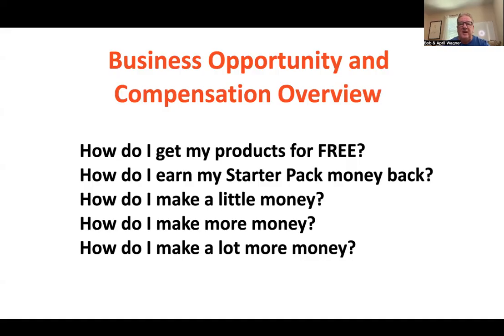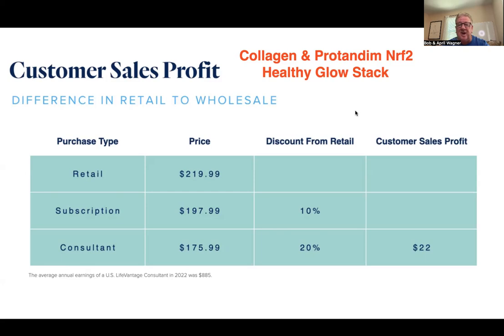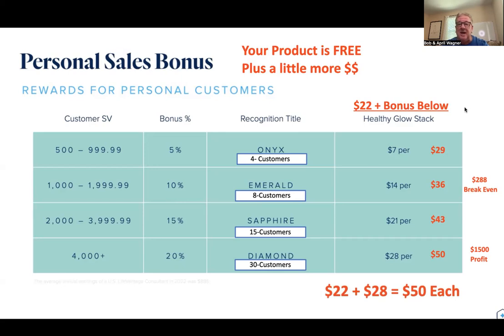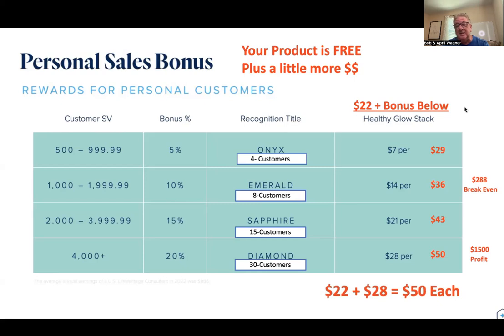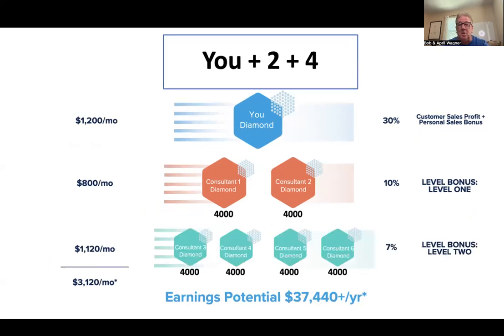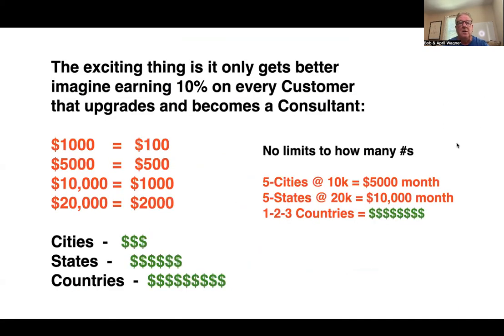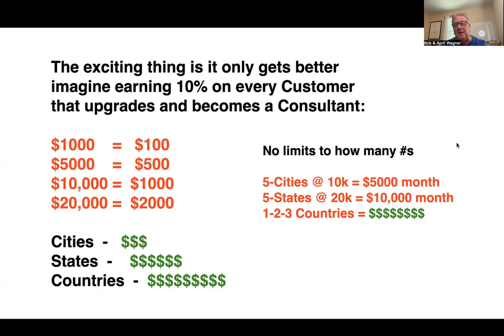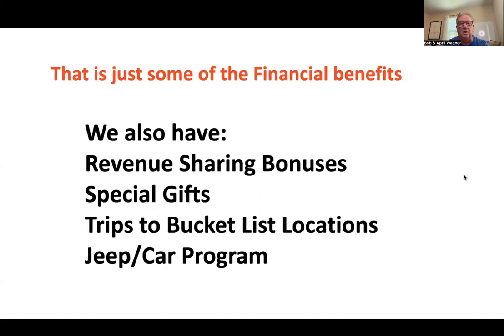Compensation Plan : Business Opportunity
How we earn money in our business opportunity with Bob Wagner hosting.